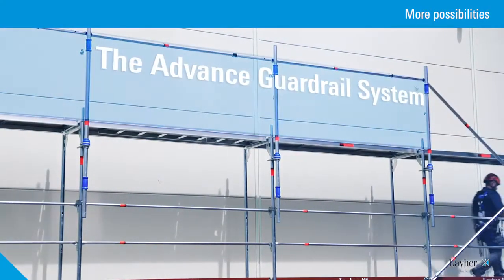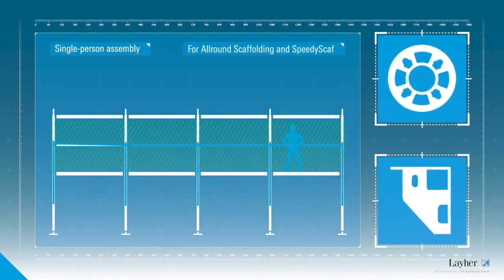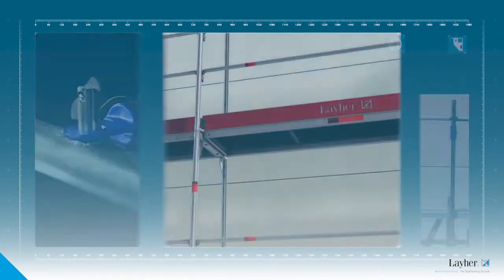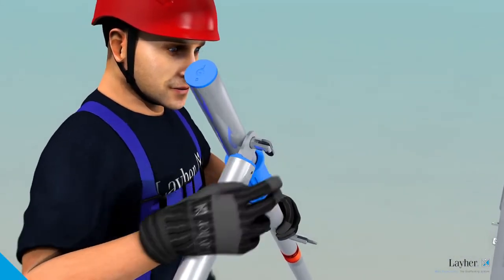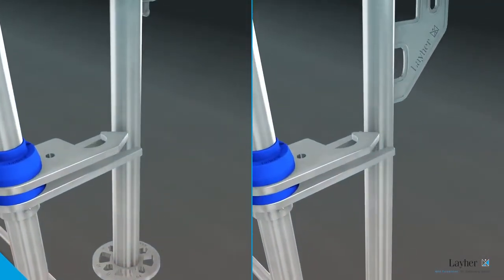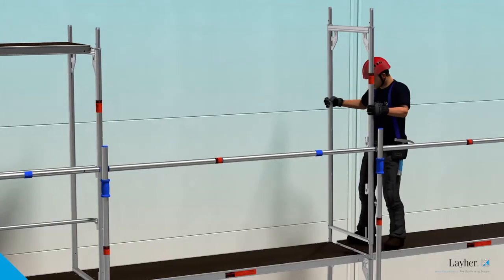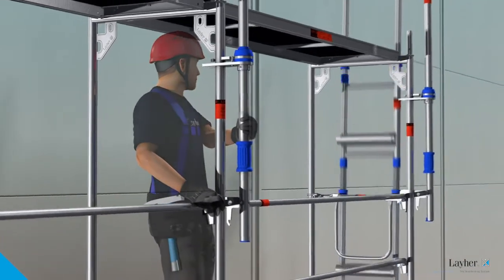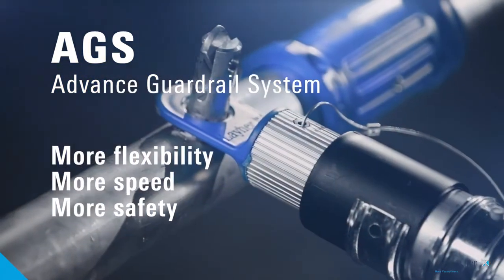The Advance Guardrail System AGS